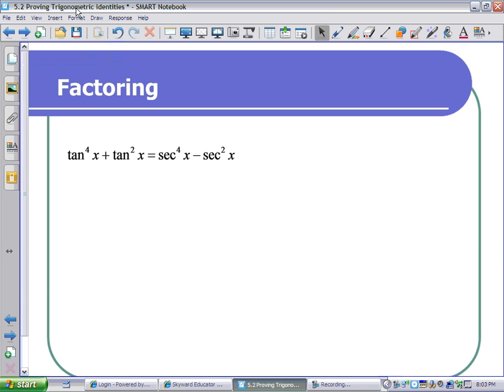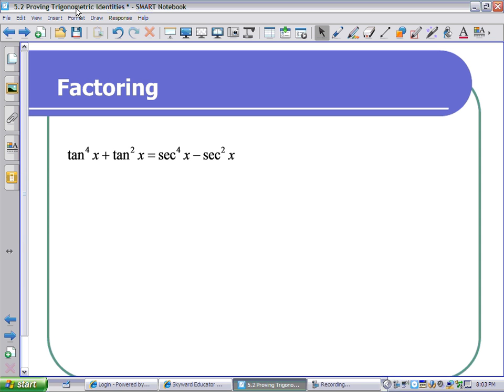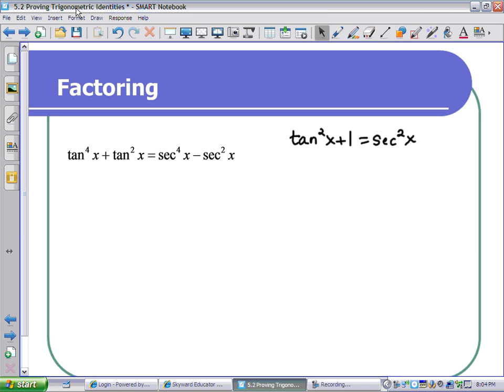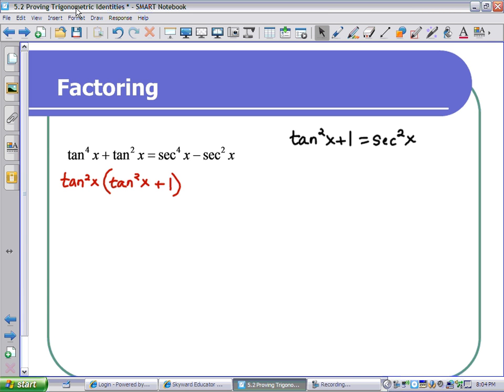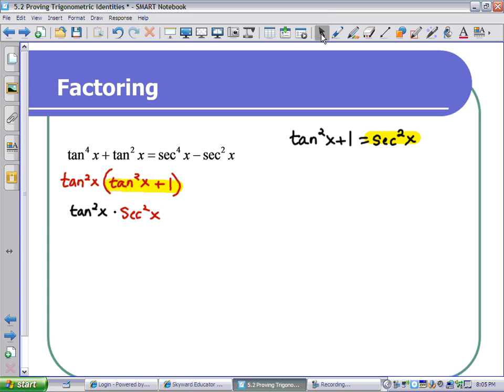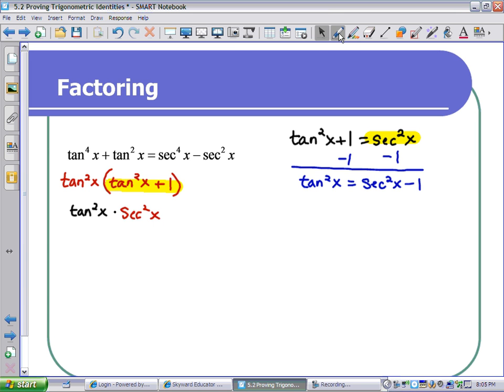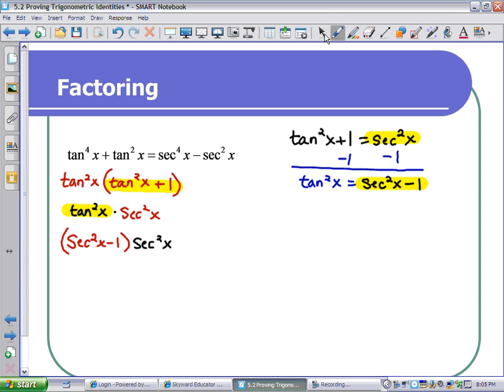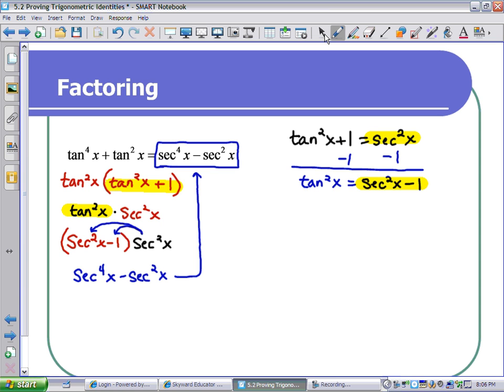5 2 Factoring